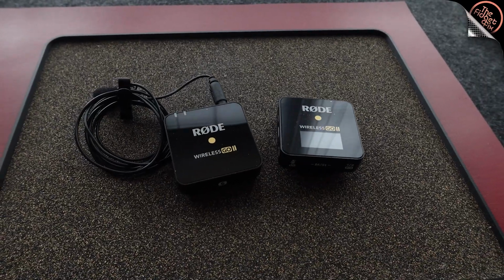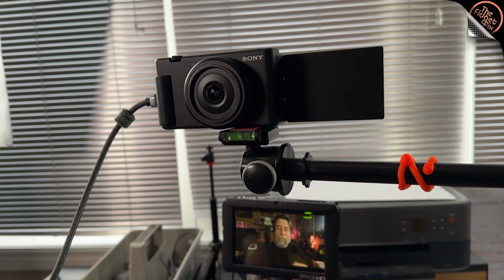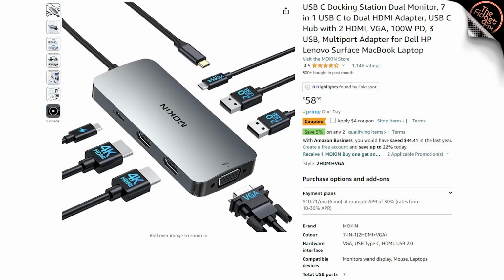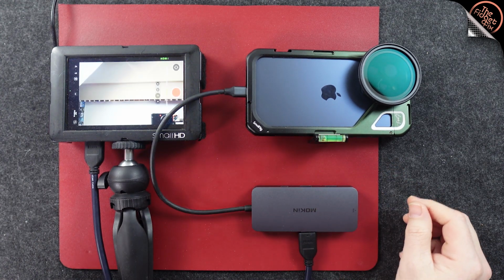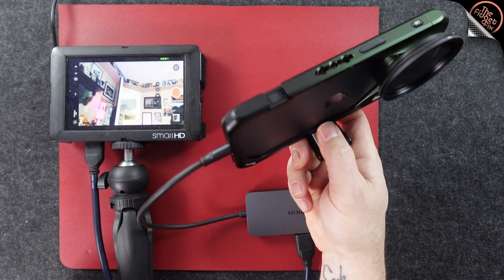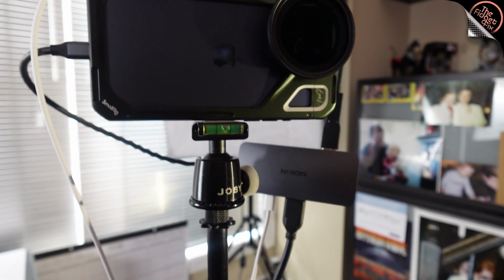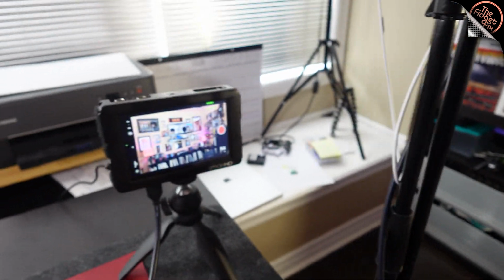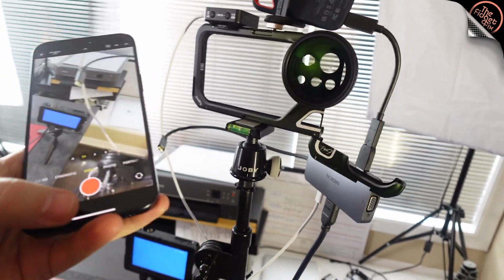Using the iPhone 15 Max Pro with the SmallRig cage and a USB C hub that supports HDMI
I have not been sponsored for this video in any way. I'm just passing along the information.

All of the gear listed in the video can be found here:

SmallRig Mobile Video Kit

USB C Hub with HDMI support

Belkin USB C hub

Small HD Monitors

GEEONE
and
BIG WHITE EDC

Intro song “Ride of A Lifetime” by COMPUTRONIC featuring Mike Orvis

I produced 80s music in another life under the name COMPUTRONIC.

The albums can be found here on Spotify and most other music streaming services.